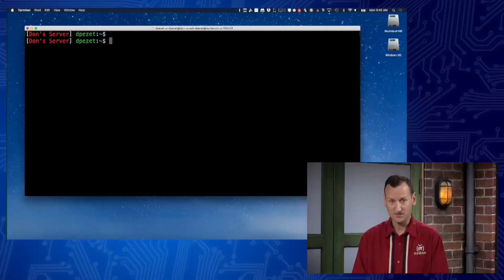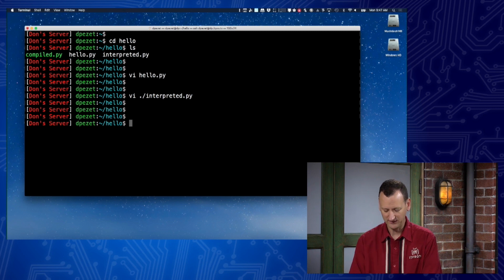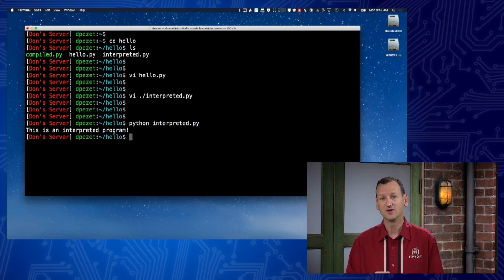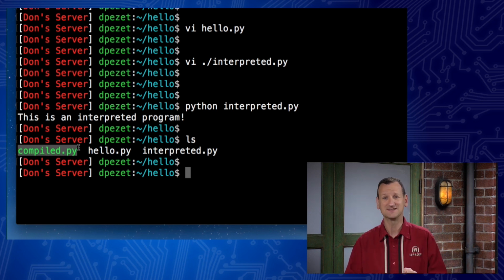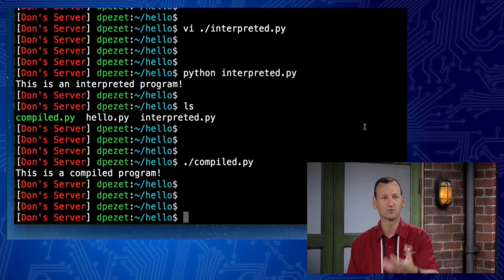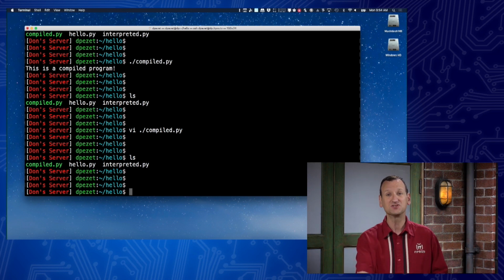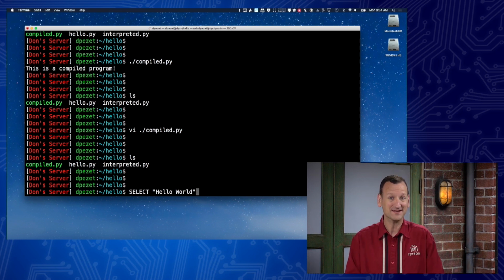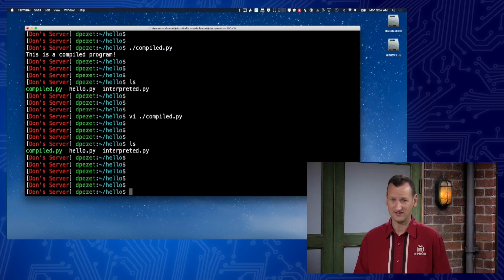Programming Concepts | CompTIA IT Fundamentals+ (FC0-U61) | Part 11 of 38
In this episode, Don Pezet and Ronnie Wong cover basic programming concepts. They talk about source code, interpreted languages, compiled languages, query languages, and assembly languages. This episode is part of ITProTV's engaging online IT training course for the CompTIA IT Fundamentals+ certification. IT Fundamentals+ is an entry level certification designed to introduce users to basic computer principles. ITF+ helps professionals decide whether a career in IT is right for them, and helps to develop a broader understanding of IT concepts.

IT skills & certification training that’s effective & engaging. Binge-worthy learning for IT teams & individuals with 4000+ hours of on-demand video courses led by top-rated trainers. New content added daily.